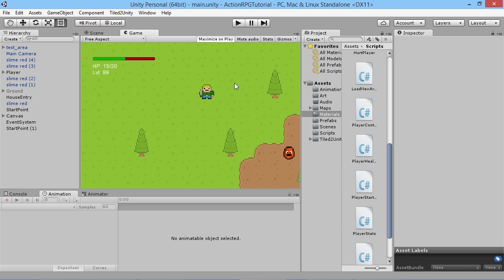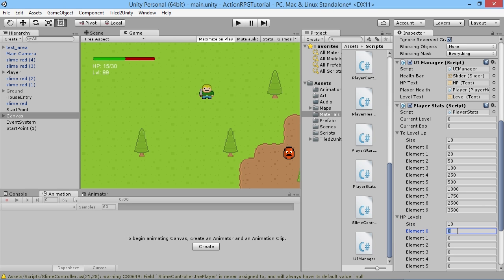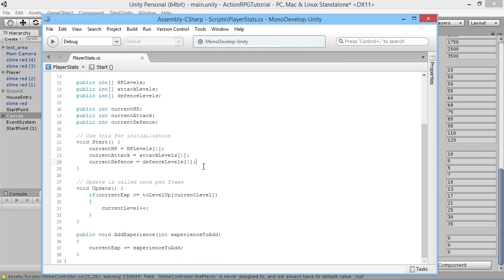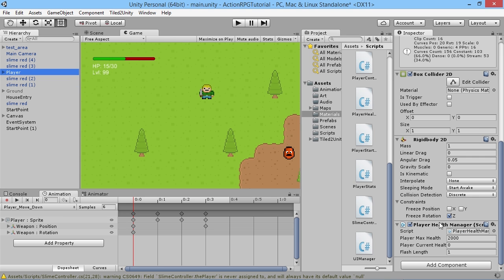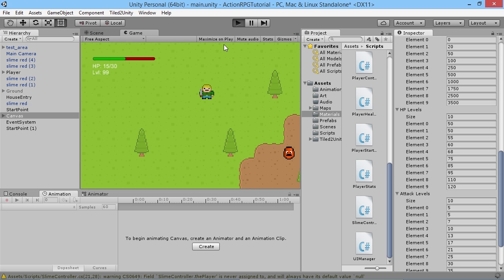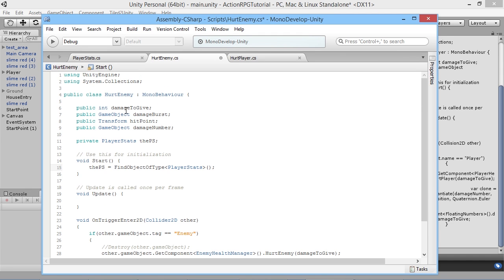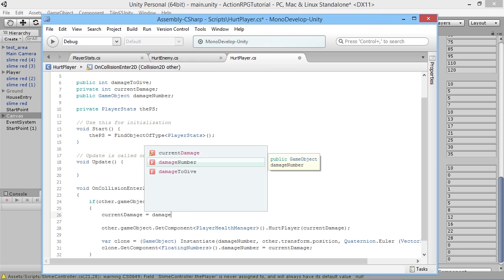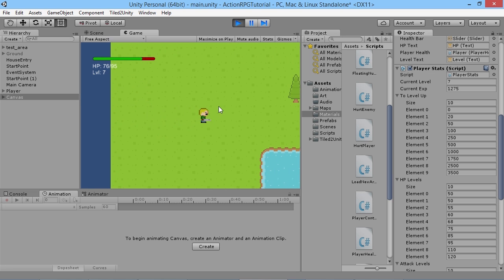Unity RPG Tutorial 25 - Player Stats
Learn how to make your own RPG game using Unity! In this episode we're going to add some stats to our player that will improve as we level up and affect how attacks work in the game!